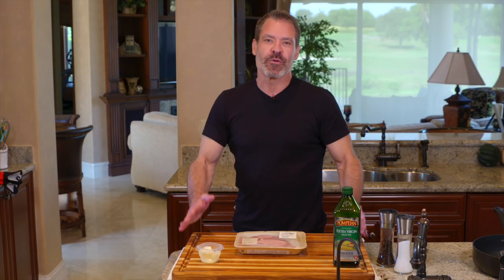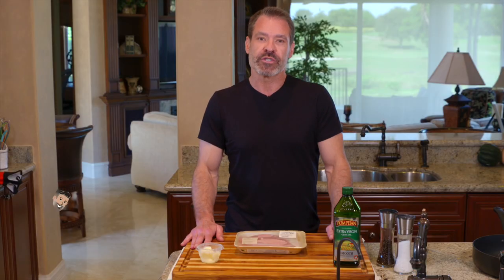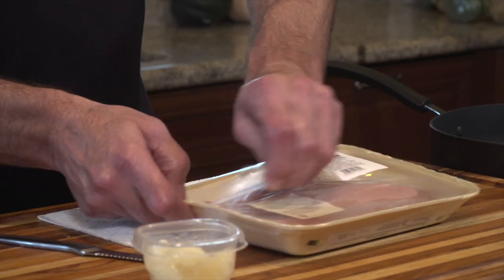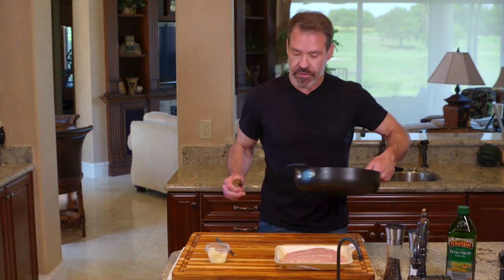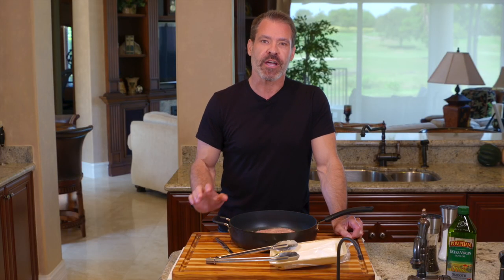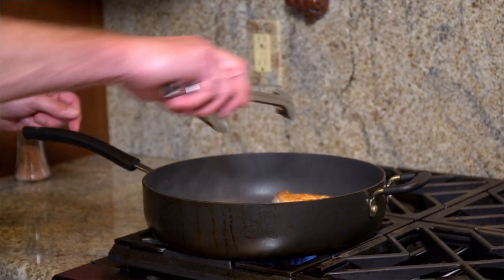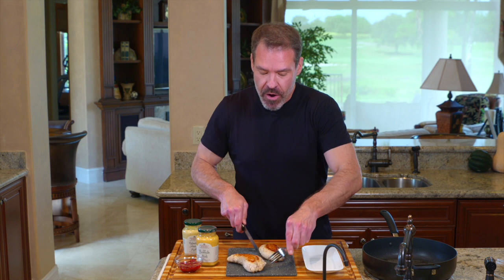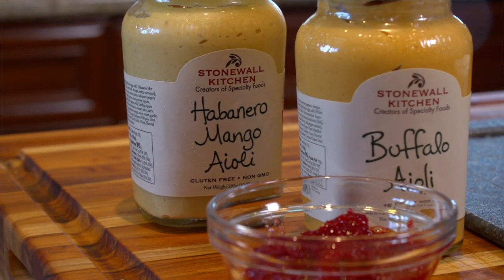The Best Way To Make A Juicy Turkey Tenderloin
Want to know the secret to making the juiciest turkey tenderloins? In this hack, I'll show you how to make the best turkey tenderloins you'll ever have in under 20 minutes.

Ingredients:
Turkey tenderloins
Duck fat
Salt
Pepper
Olive oil (optional)
Finishing sauce (Stonewall Kitchen or Cranberry Sauce)

0:00 Introduction
0:41 What you'll need
01:21 How to prepare turkey tenderloin